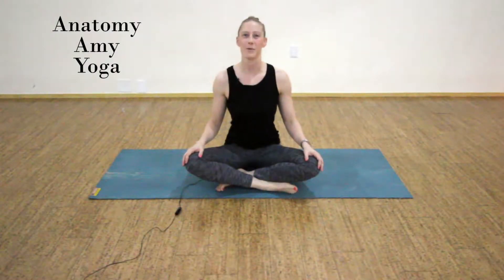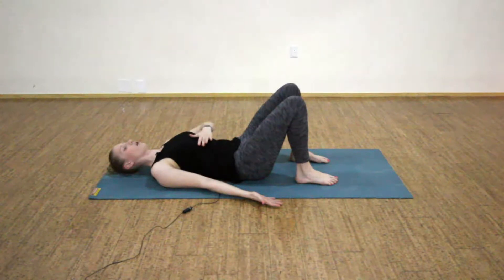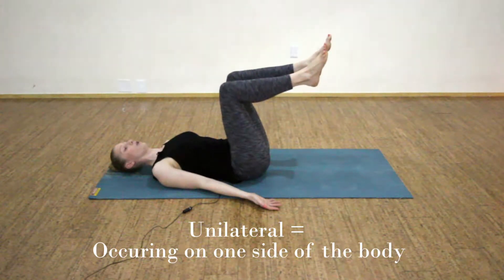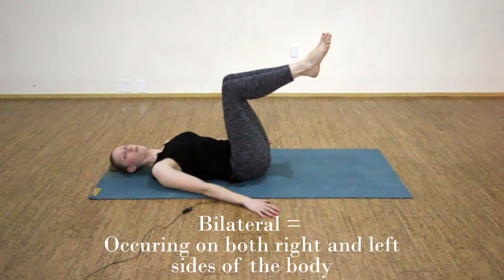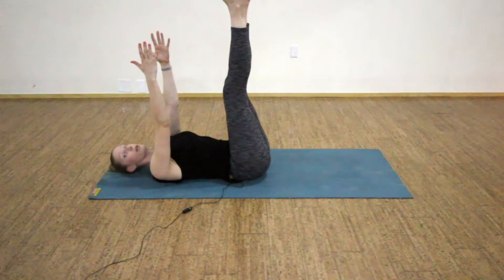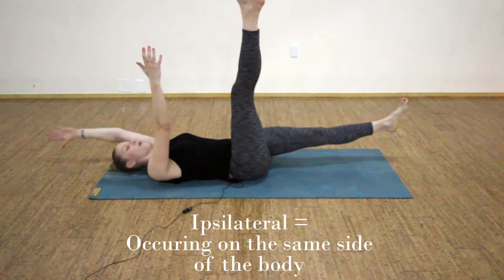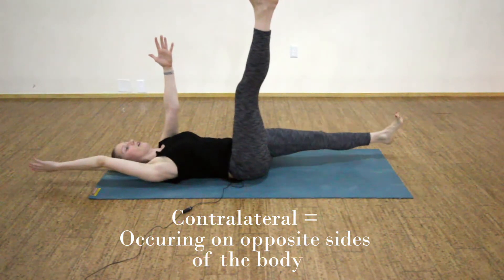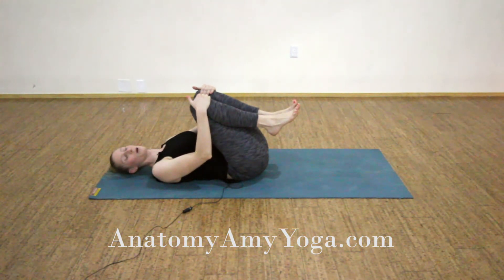Anatomical Terms of Laterality | Foundation | Anatomy Amy Yoga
ANNOUNCEMENT - THIS VIDEO WILL BE MOVING TO TOWNE YOGA
There are also general yoga tips and tricks, still taught from an anatomical alignment perspective.

You can also visit my course on Udemy if you'd like quiz questions and support materials.

In this Anatomy Amy Yoga practice we stay on the mat and work our core while going over Anatomical Terms of Laterality. Join me to learn and study the following terms through this yoga practice: unilateral, bilateral, ipsilateral, and contralateral.

Head over to AnatomyAmyYoga.com for additional resources and quiz questions!